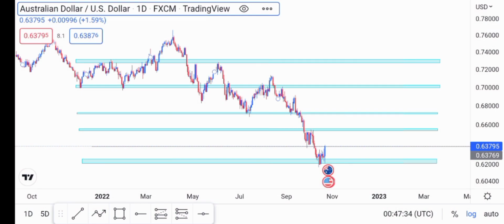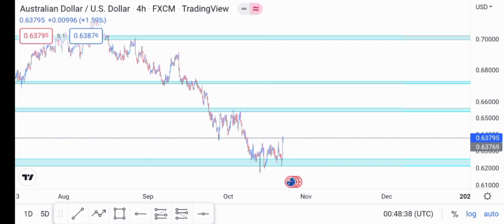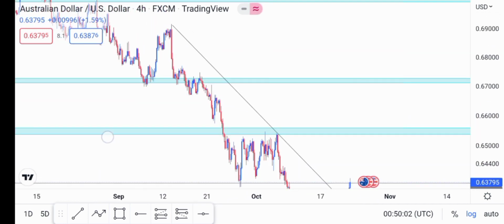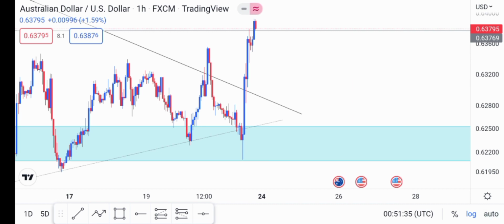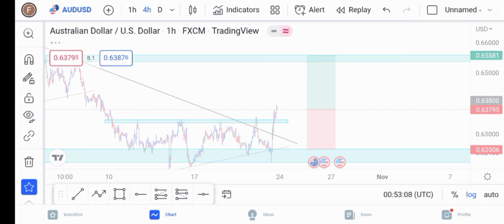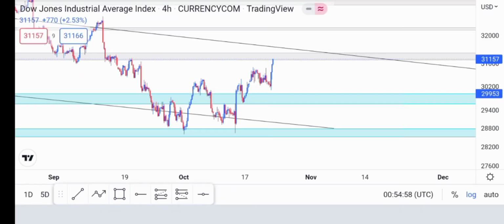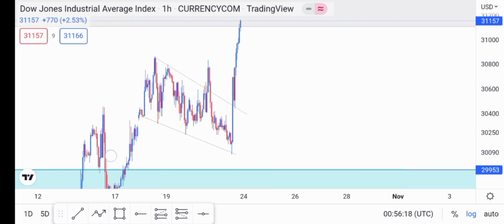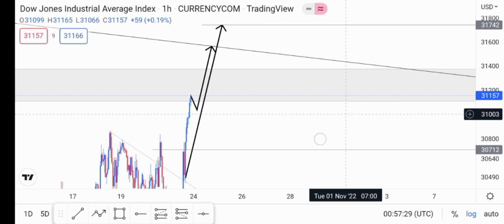EPISODE 57 | FOREX ANALYSIS - US30 / DOW JONES & AUDUSD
[AUDUSD & US30 ANALYSIS]

FOREX REBELS COURSE